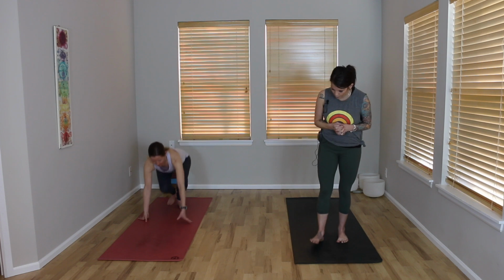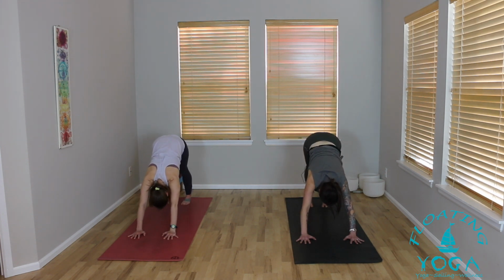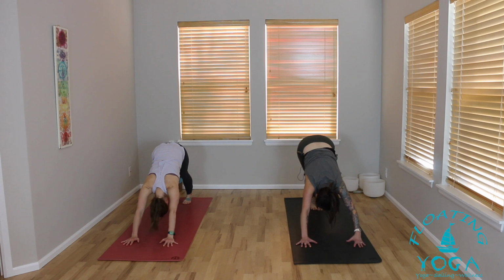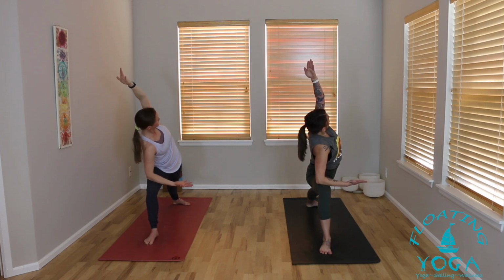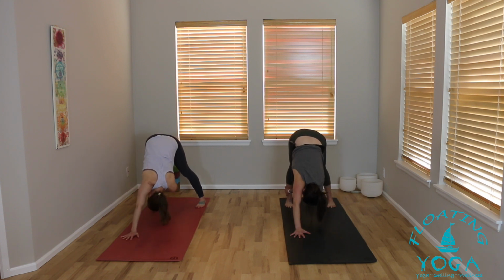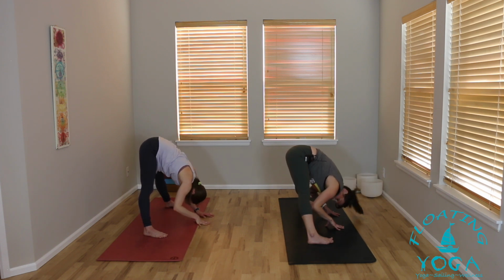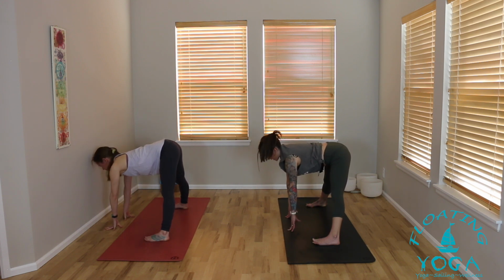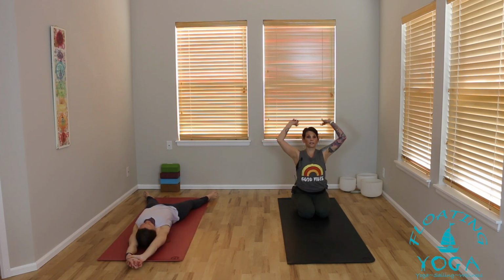45 Minute Yoga Class - Back to Basics Vinyasa 2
This is a 45 min intermediate vinyasa class led by Sam Osborne. In this class Sam brings us back to the basics of the postures and breath to be present and in the practice.

For more on teacher trainings, retreats, and resources for teachers,